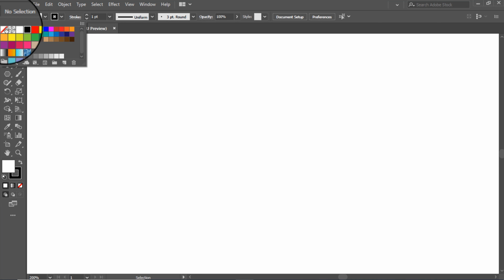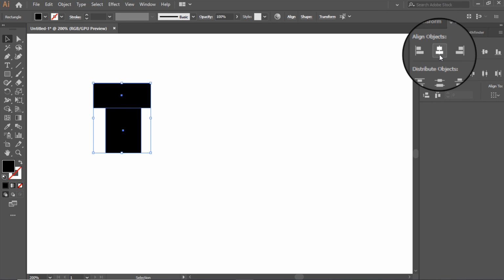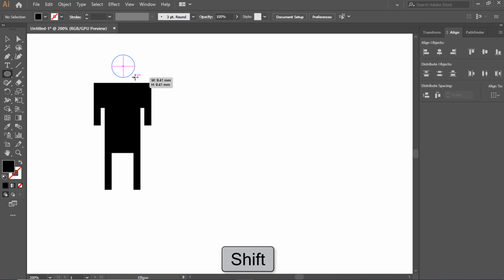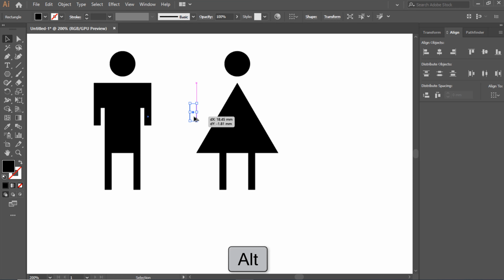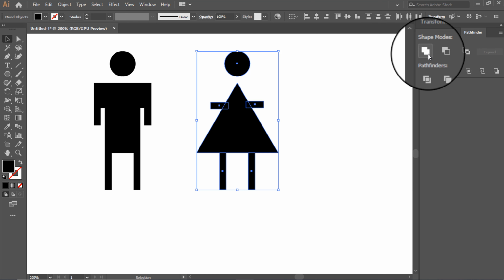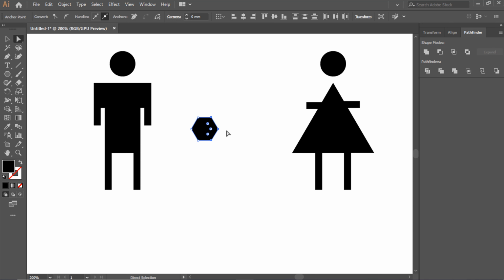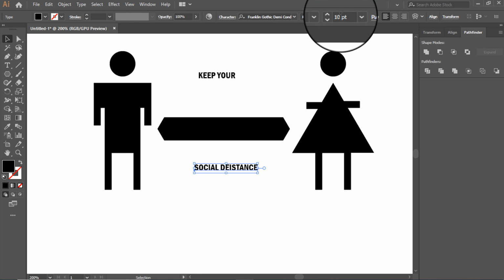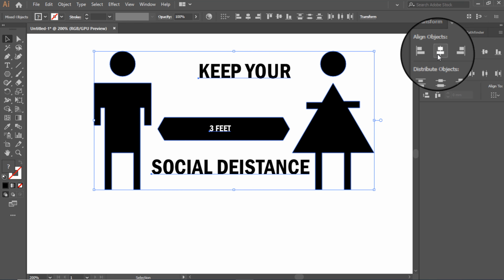EP:03 Social Awareness Quarantine T shirt design Illustrator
Hello everyone,
In this video tutorial, I will show you how to design a tshirt during this lock-down (COVID-19). KEEP YOUR 3 FEET SOCIAL DISTANCE.
This is our 3rd Episode of Tshirt Design.

Software Using :
Adobe  Illustrator